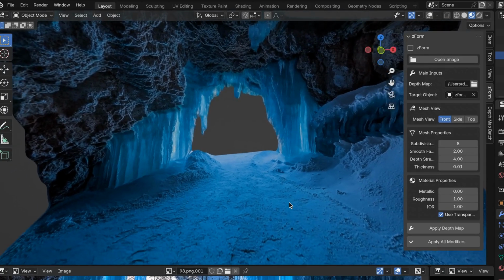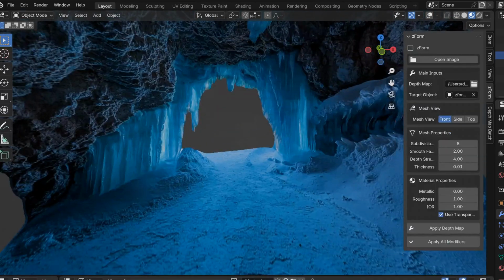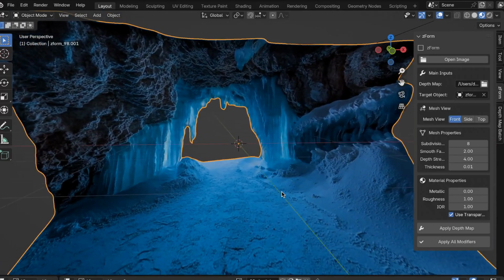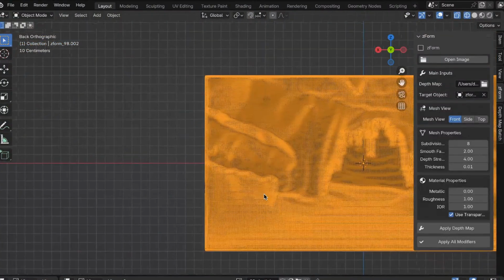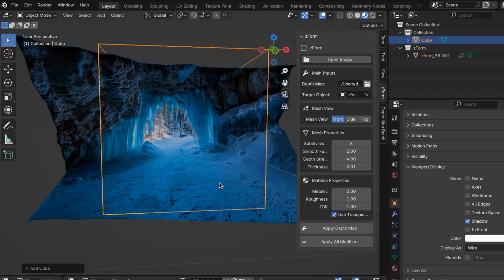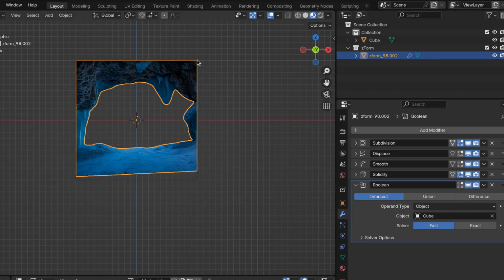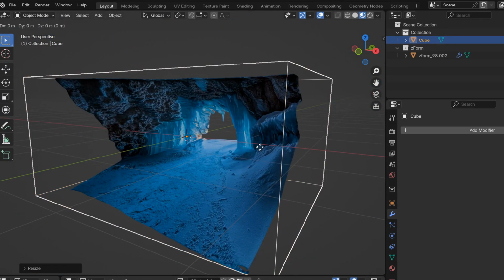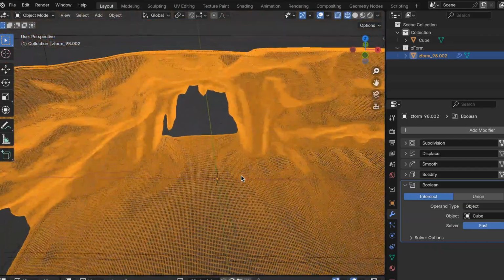Convert 2d image to 3d mesh in Blender using depth map and modifiers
A brief tutorial on how to convert a 2d image to 3d mesh in Blender using depth map and modifiers.